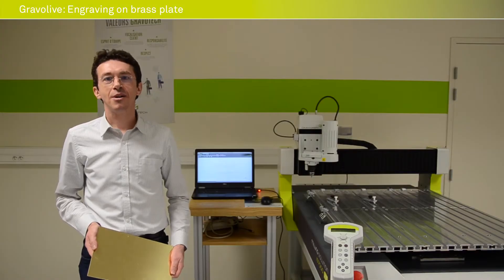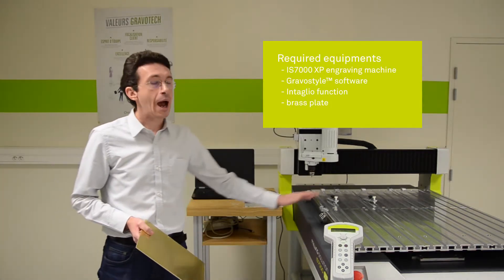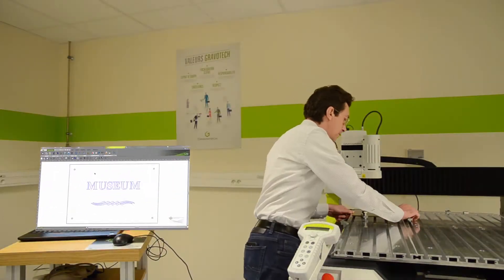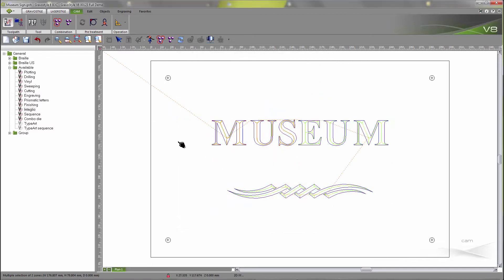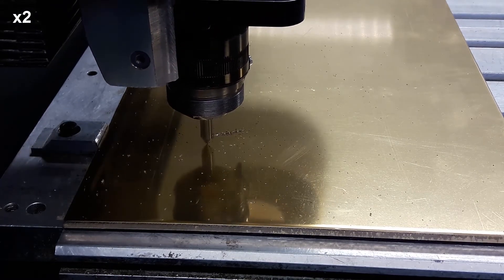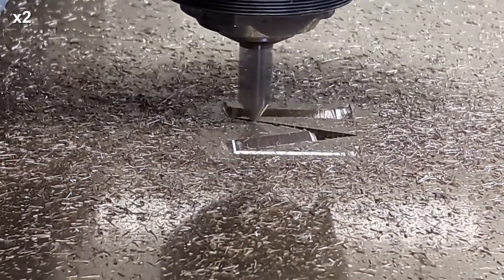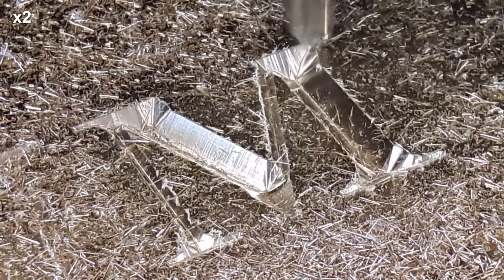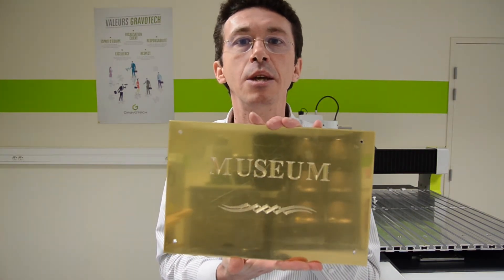How to engrave on brass plate with the IS7000 XP rotary engraver?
Discover how to engrave on brass plate with our CNC engraving machine IS7000 XP! Fast, powerful, and precise: discover a CNC engraving machine, unique in the market. The ISx000 range, a large cutter that's designed for large format jobs to batch engraving, cutting and milling…

✔️ 3D ENGRAVING
✔️ CNC ENGRAVING MACHINE
✔️ INDUSTRIAL CUTTER
✔️ HIGH-PERFORMANCE LARGE CUTTER

Gravograph, Technifor and Type3 become Gravotech. We are leader in permanent marking, engraving and cutting solution.
From laser marking and engraving machines (tables and stations) to mechanical (rotary, dot peen and scribing) with software and consumables, Gravotech provides services and local support across the globe. For all your engraving and marking needs